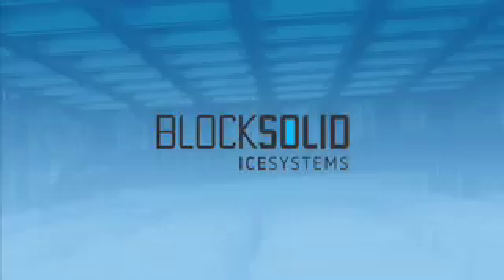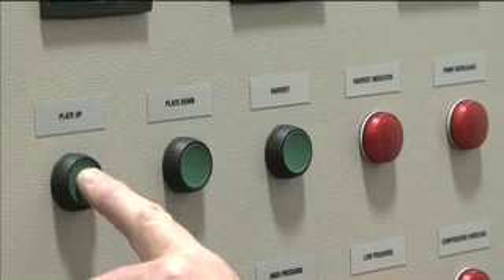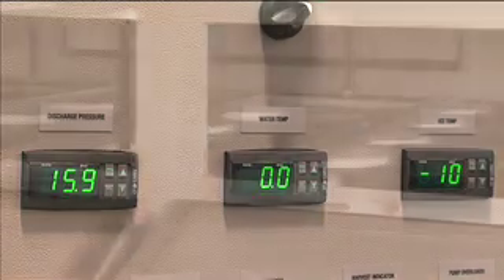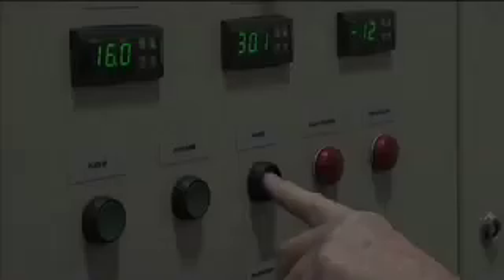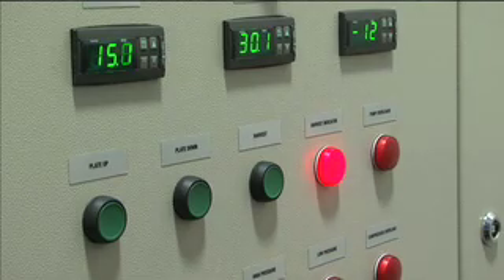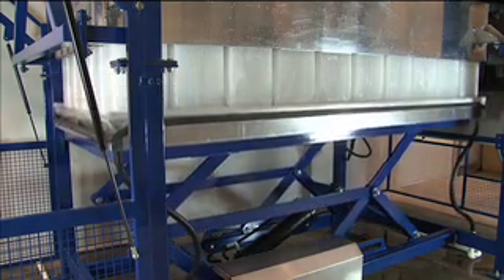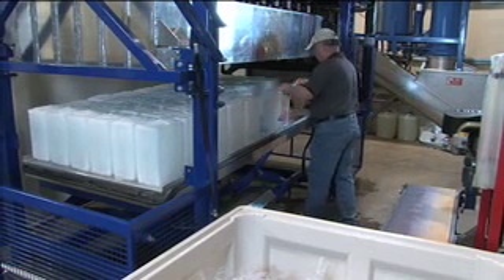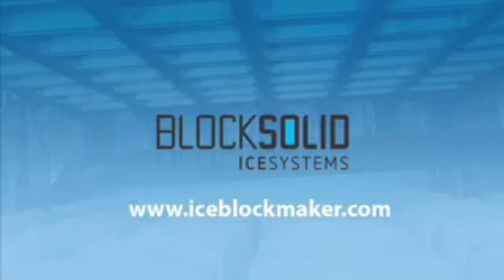Ice Block Machine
Block Solid Ice Systems is proud to present the new DX6010 Ice Block Maker, the cutting edge of technology in block ice production.